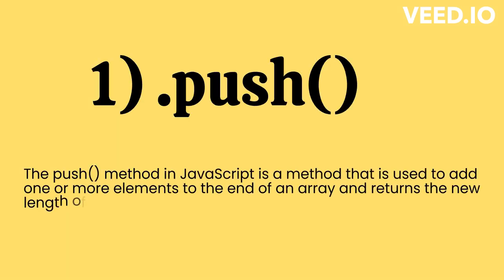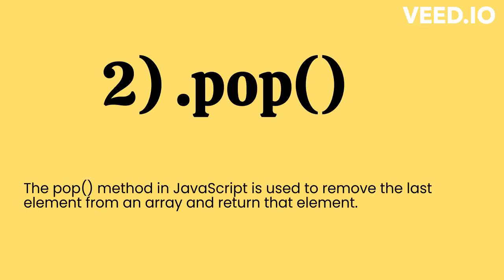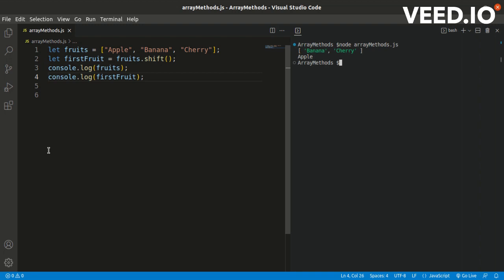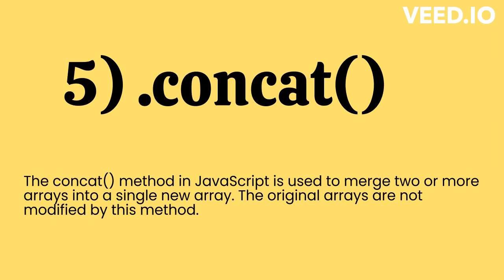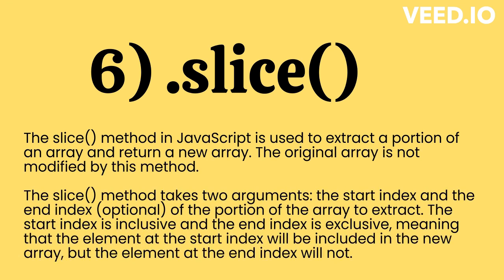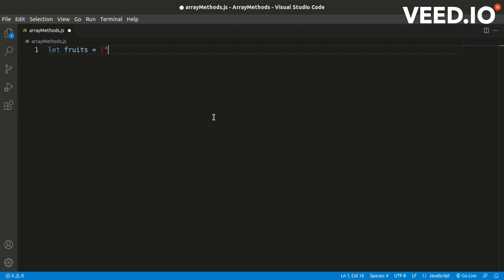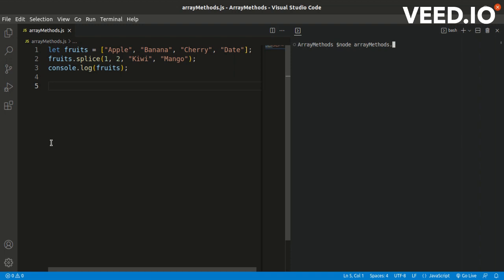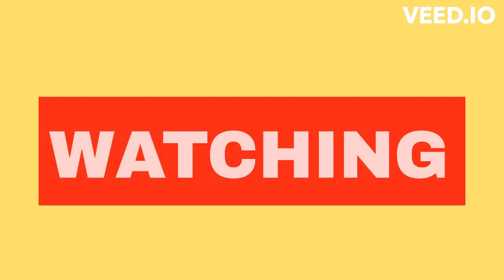7 Javascript Array Methods - Every Developer should know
JavaScript arrays have several built-in methods that can be used to manipulate and interact with the data stored in them. Here are the 7 important methods which are very useful.